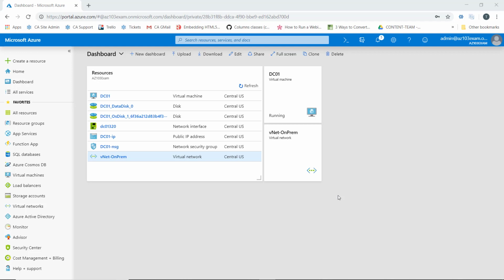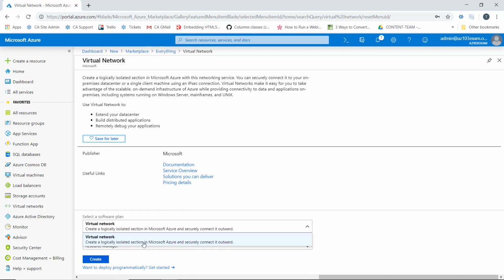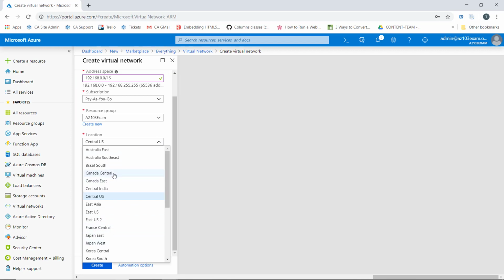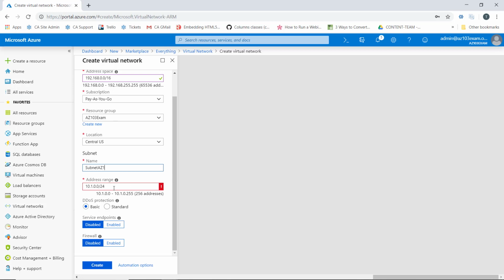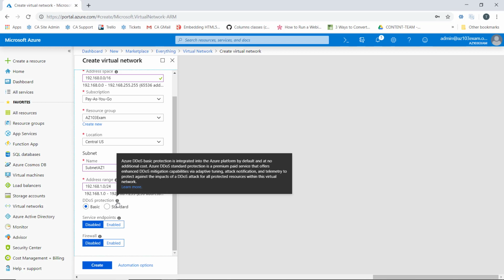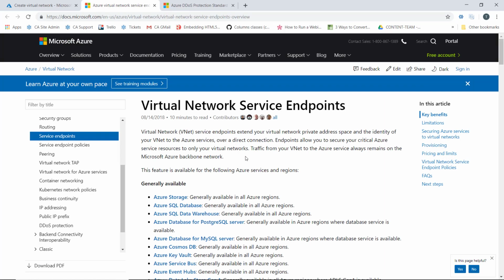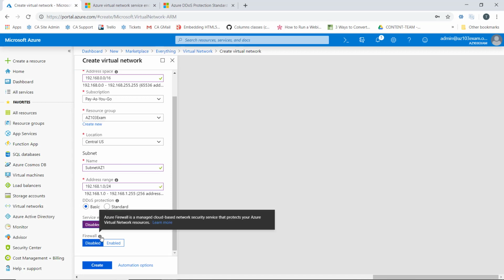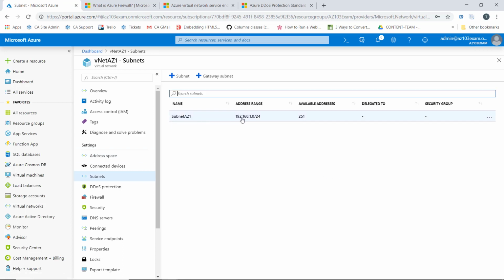AZ-103 Exam Prep: Create a vNet and Subnet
Prepare for the AZ-103 exam by learning how to deploy a vNet in Azure and how to provision a default subnet.